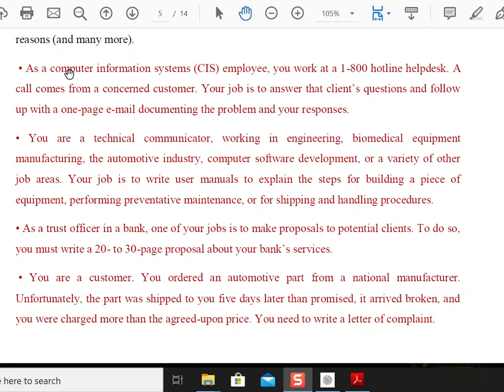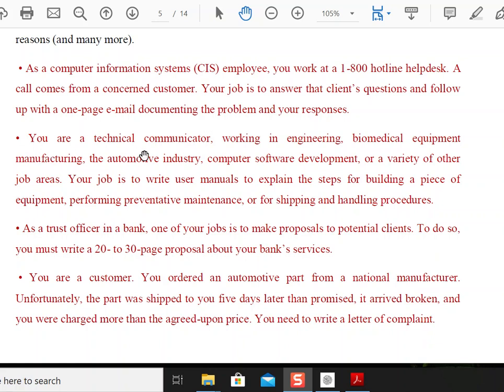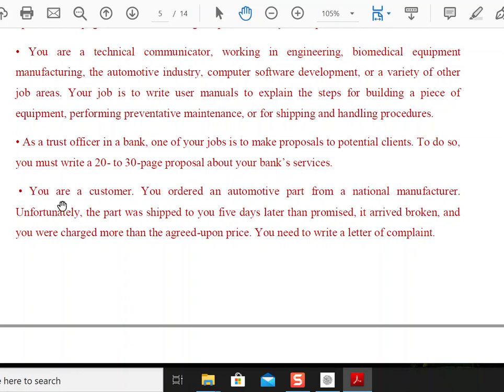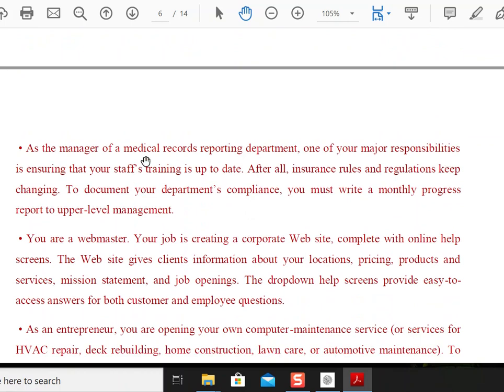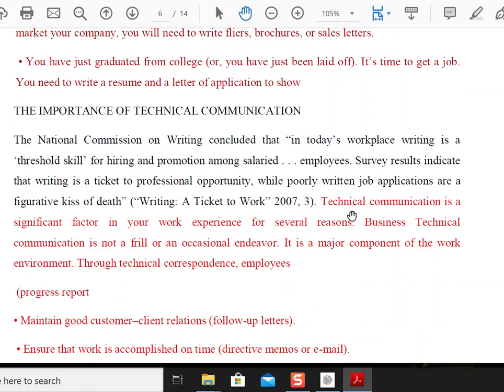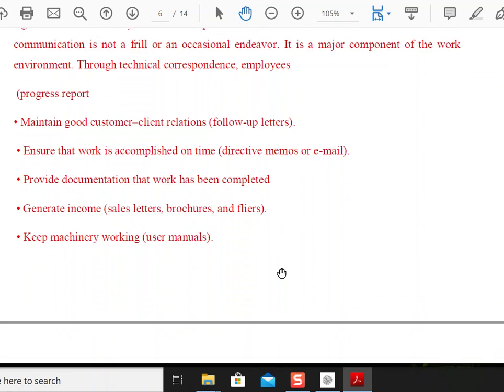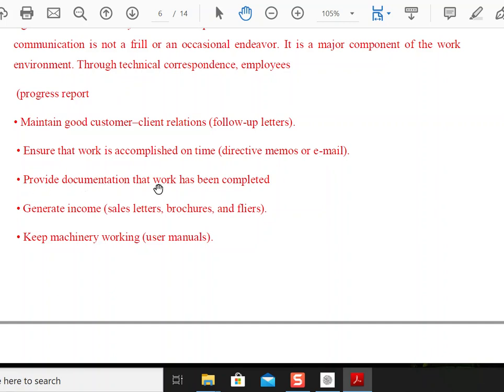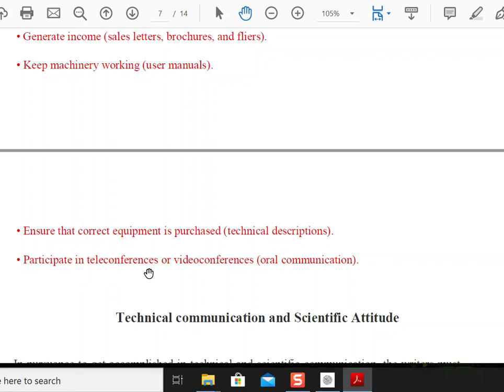TBW WK 7 Video 3